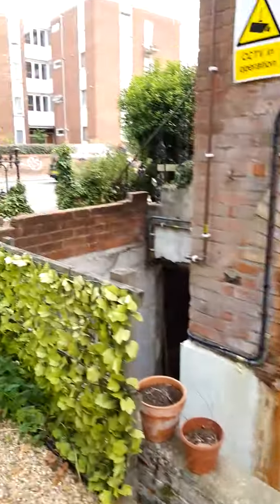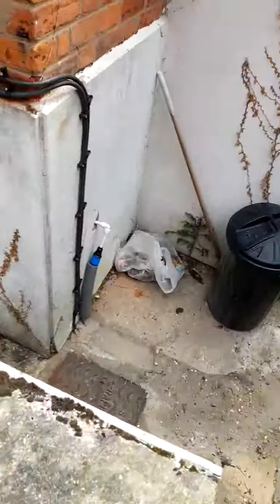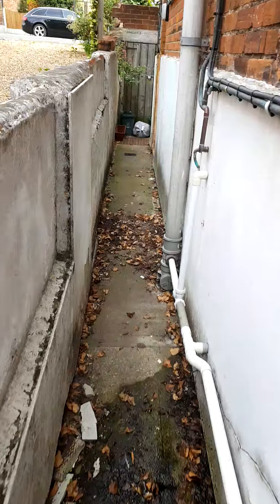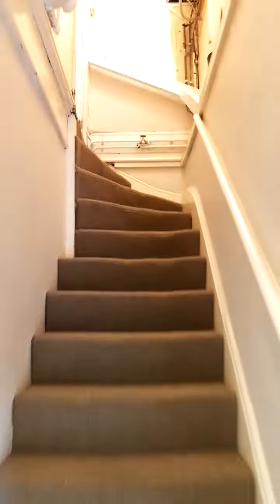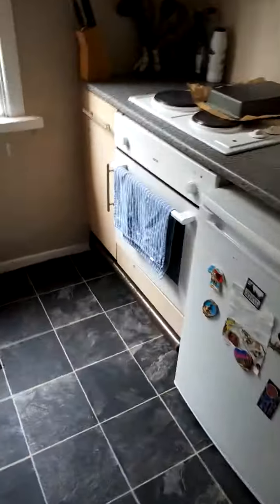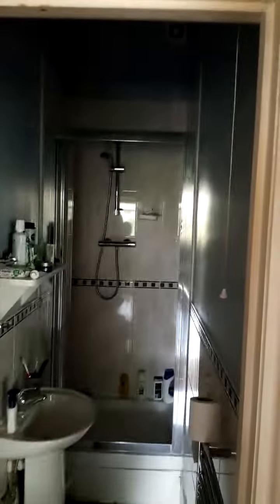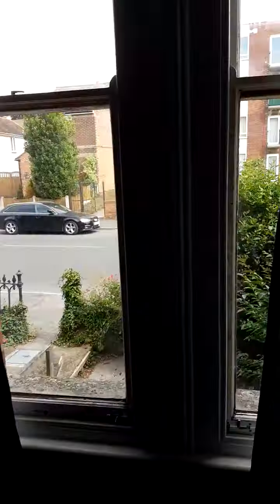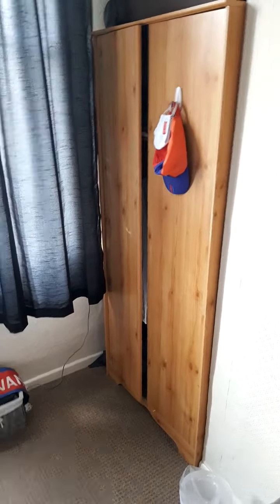233B Greenstead Road.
1 Bedroom flat for rent.